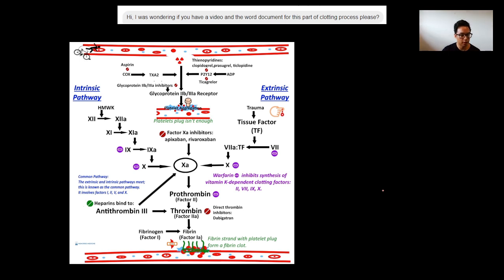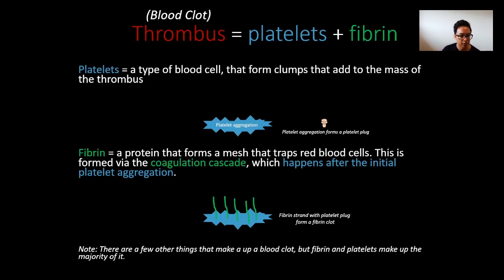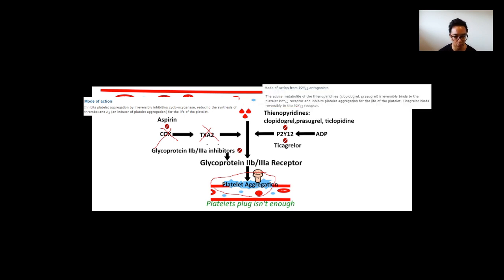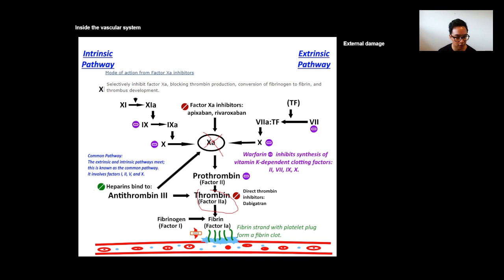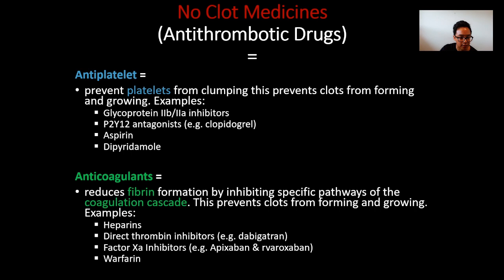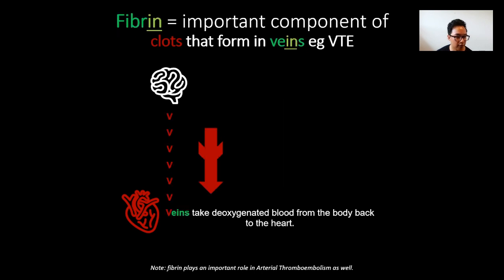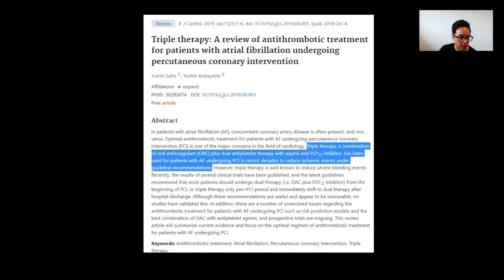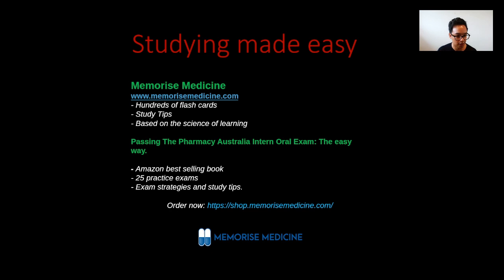The Blood Clotting Process - Where Antiplatelets and Anticoagulants work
To help with your learning try tying complex pathways to the end points you will eventually have to learn. In this video we go over the clotting process and how medicines (antiplatelets and anticoagulants) can affect it.⁣

For the scientific way to learn medicines the easy way (perfect for the written or oral pharmacy intern exam, CAOP, or university) visit:

Passing The Pharmacy Australia Intern Oral Exam: The Easy Way.
Passing The Pharmacy Australia Intern Written Exam: The Easy Way.